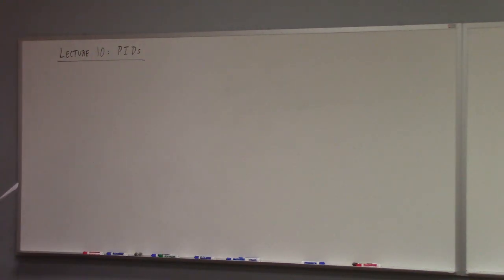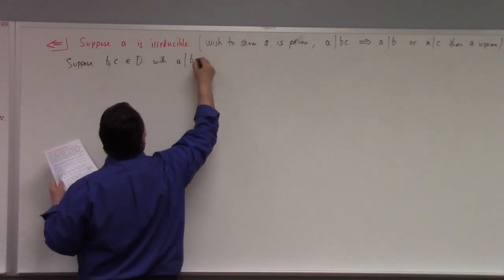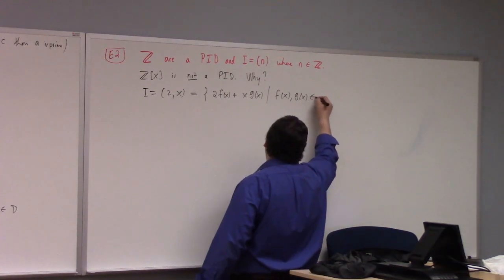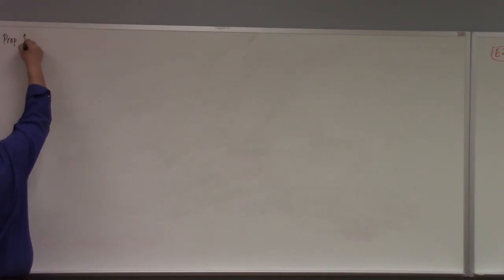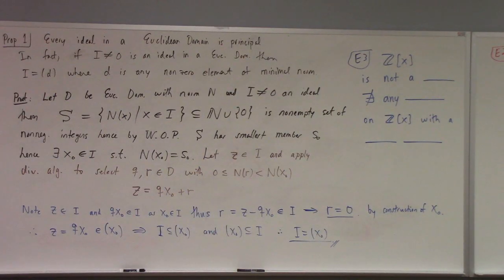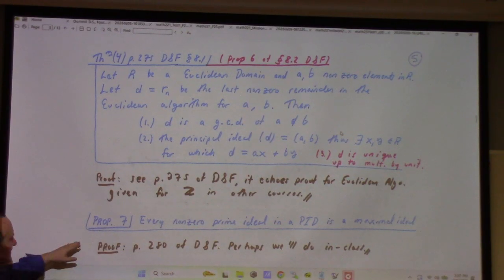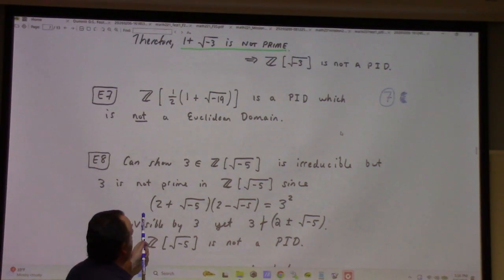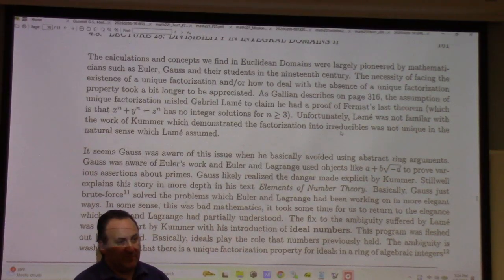Abstract Algebra II: Lecture 10: PIDs, primes and irreducible elements, 2-9-26